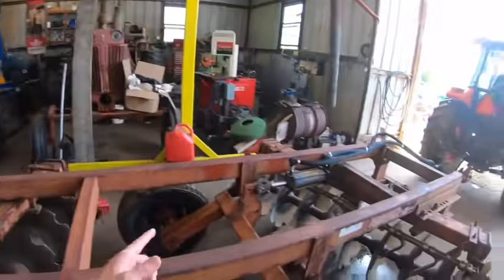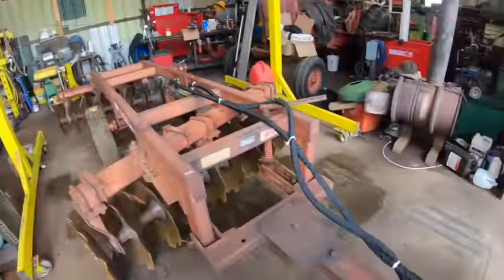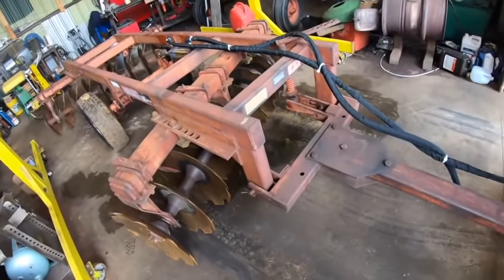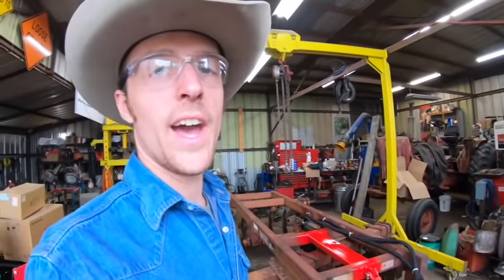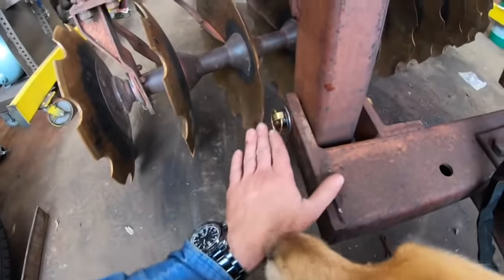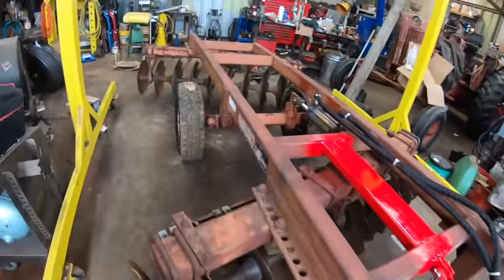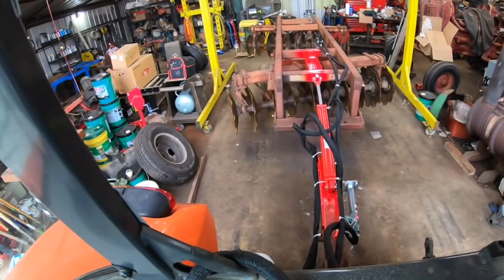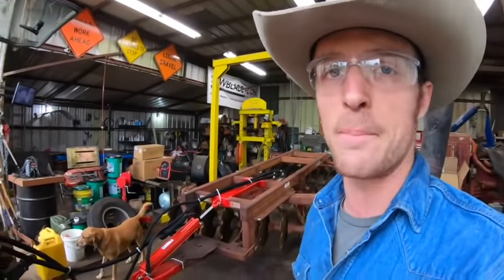I Bought A Vintage TILLAGE DISK So Lets Fix It Up!!! (Part 3 of 3)